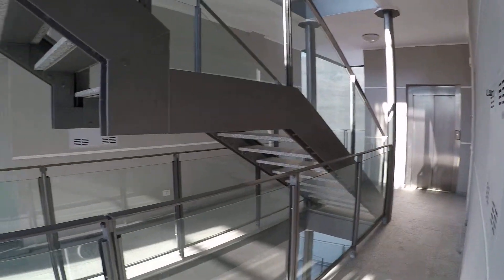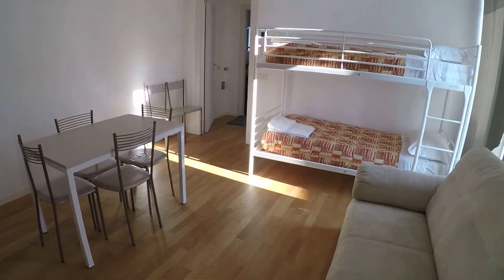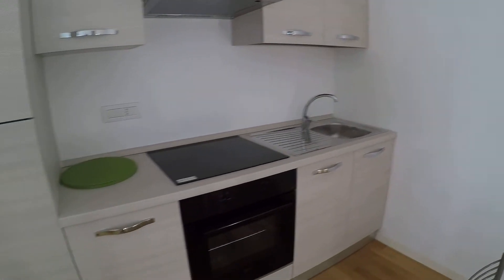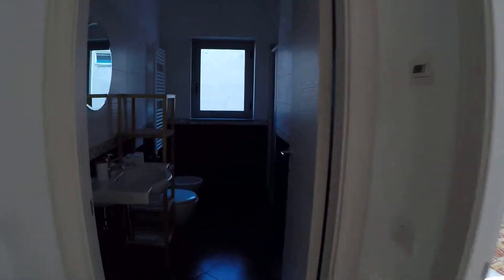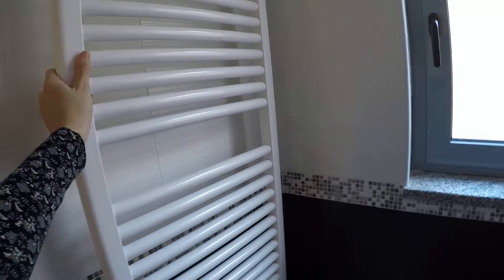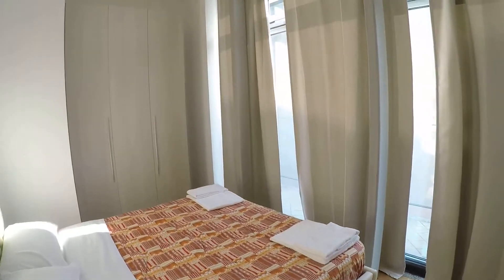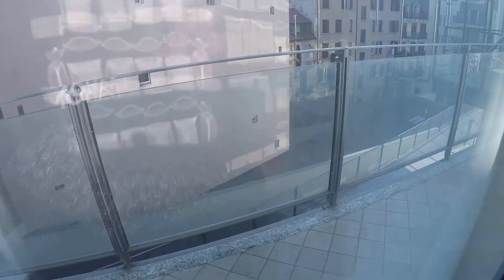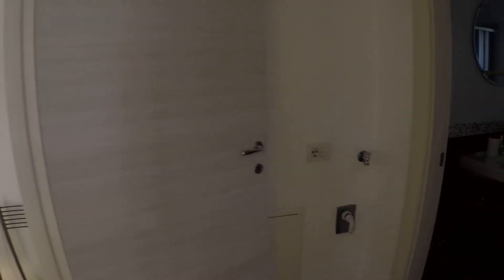Spacious 1 bedroom apartment with a large balcony in Loreto, Milan - Spotahome (ref 97708)